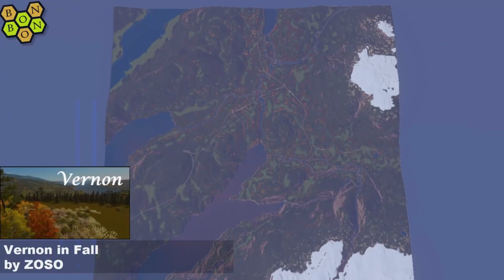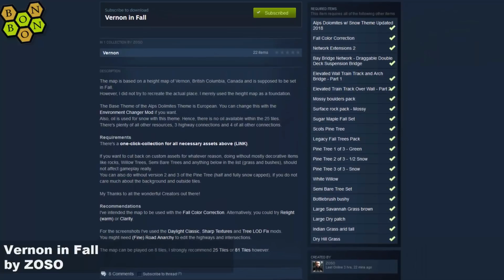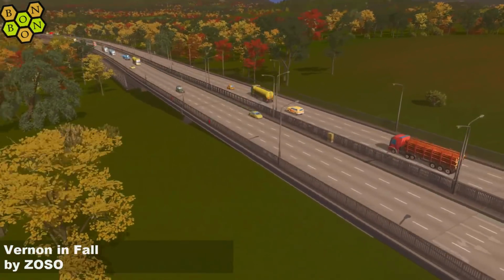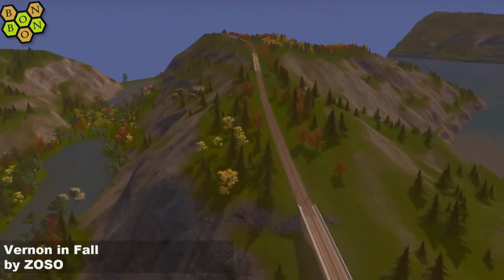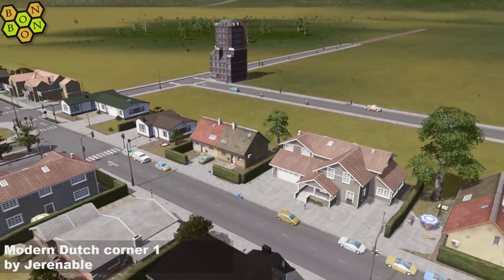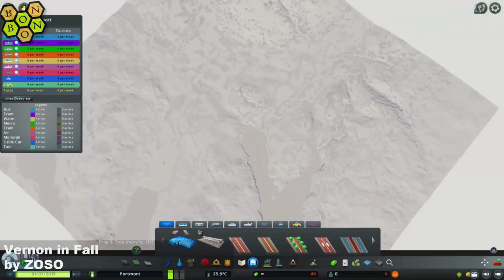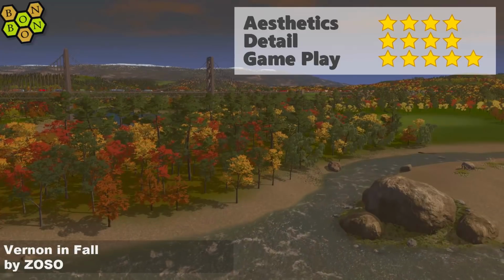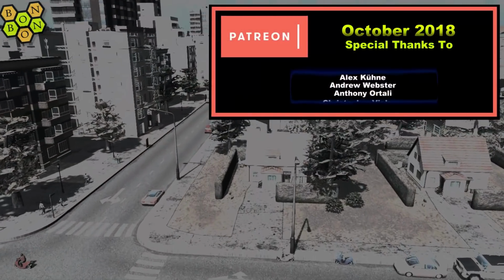Cities Skylines - What Map - Map Review 474 - Vernon in Fall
Today:
Vernon in Fall by ZOSO

Theme Review: Delux theme by Yuritar
LUT Review: C's Milky(Tropic)